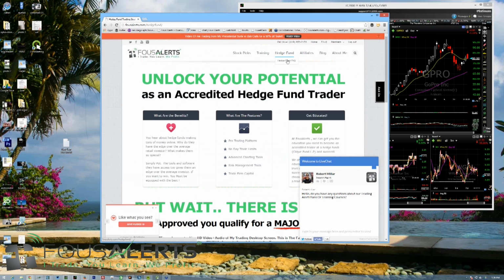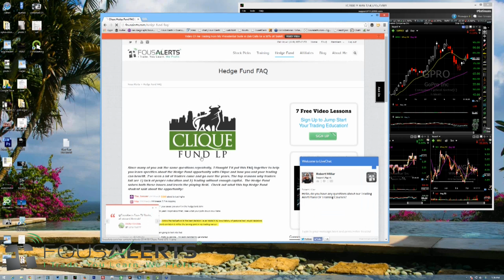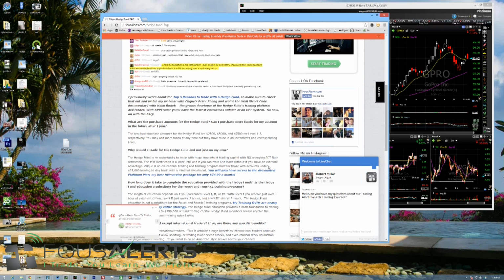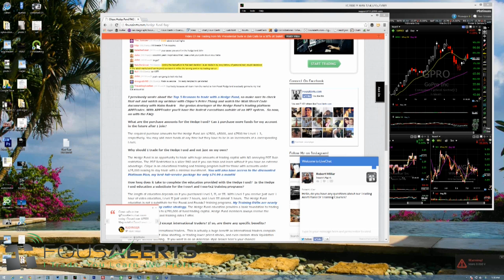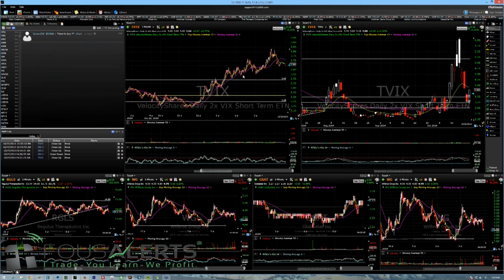Best option For Day Traders with Accounts Under $25k . Not your PDT Broker!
Cameron Fous and Peter Zhang of clique fund Discuss why day trading within a hedge fund is the best option for traders with small accounts as oppose to your retail broker with the PDT rule.